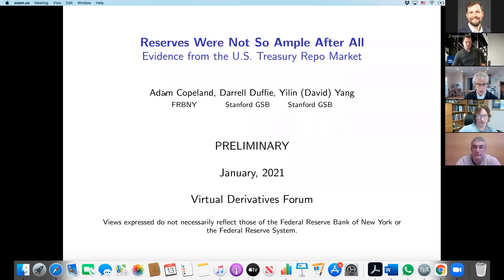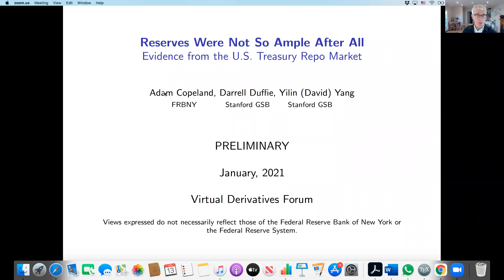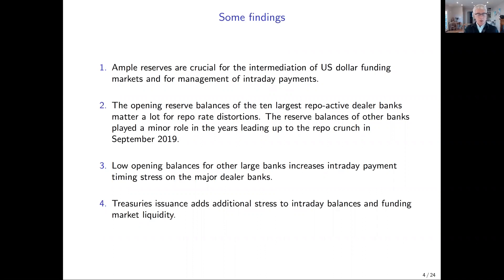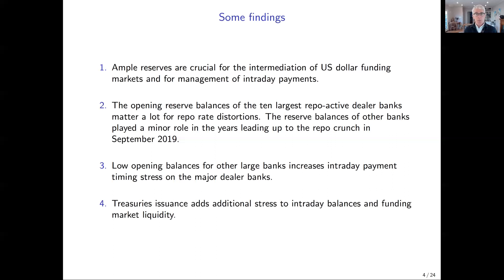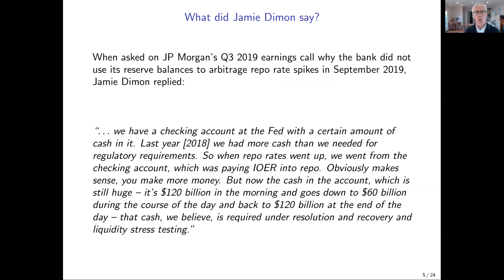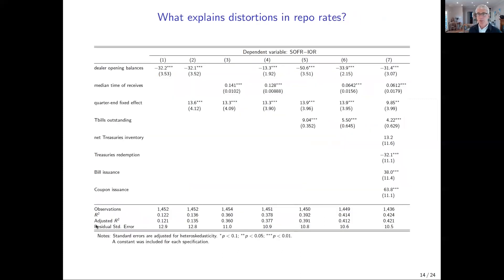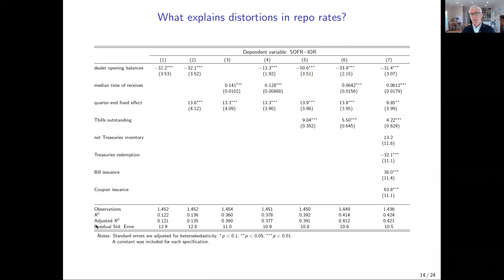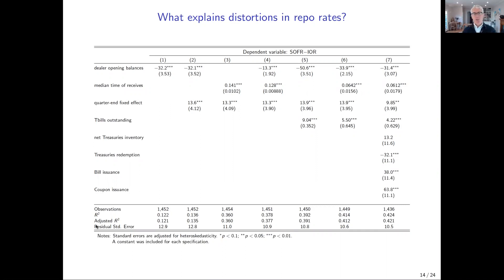Darrell Duffie -- Reserves Were Not So Ample After All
Darrell Duffie presents "Reserves Were Not So Ample After All" with Adam Copeland (FRBNY) and Yilin (David) Yang (Stanford)

Views expressed do not necessarily rreflect those of the Federal Reserve Bank of New York or the Federal Reserve System.